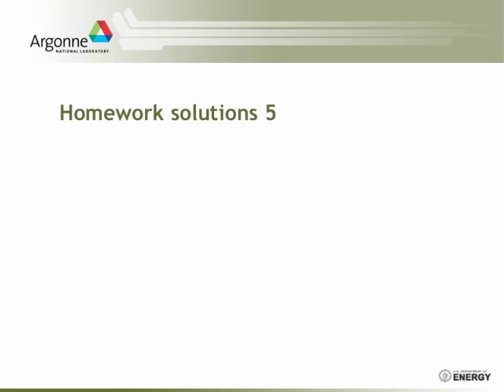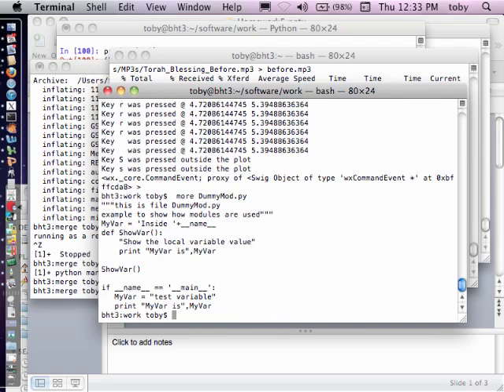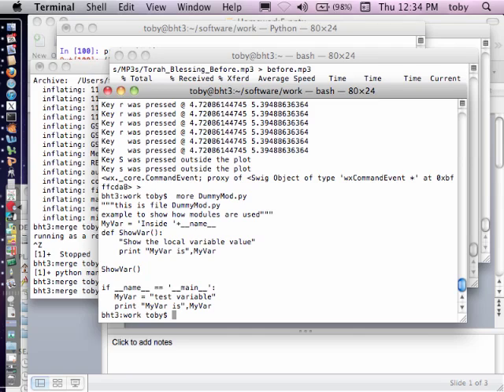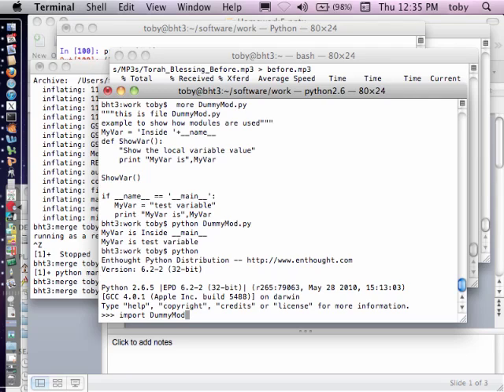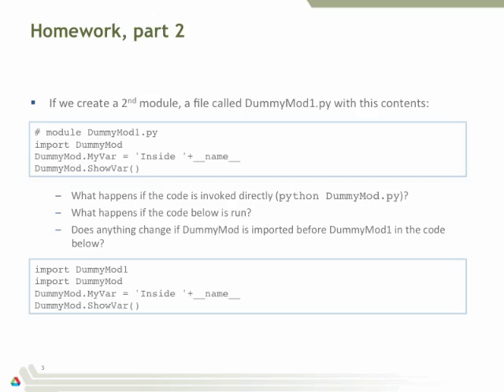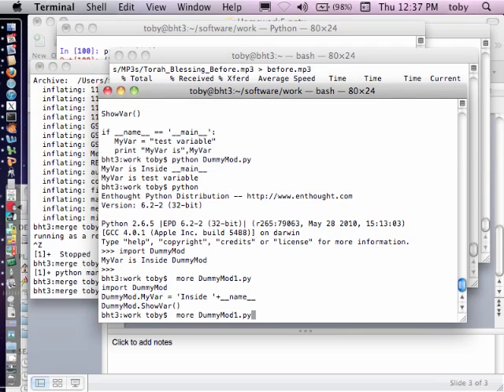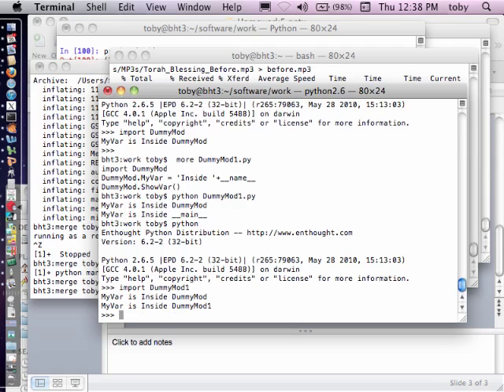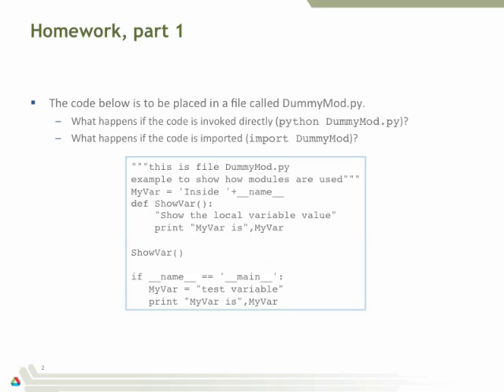Learning Python - Homework 5